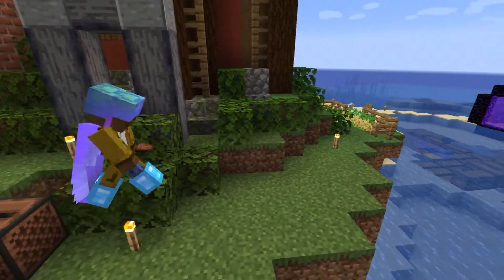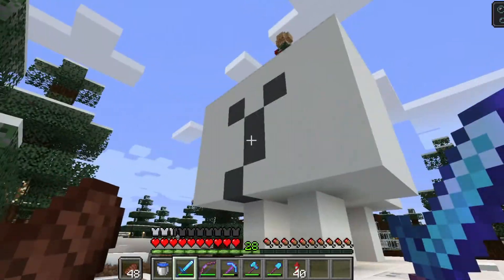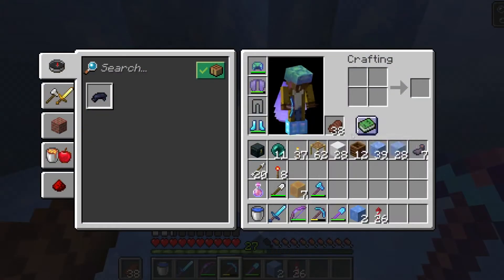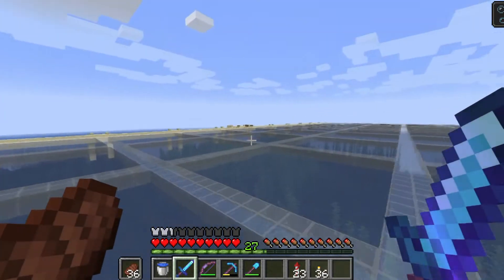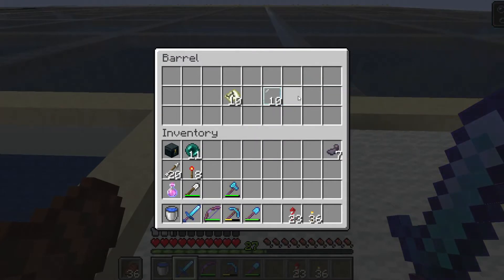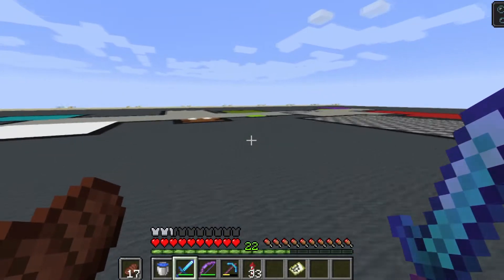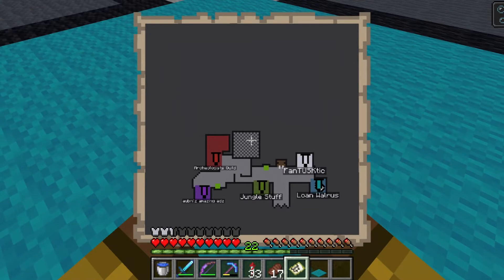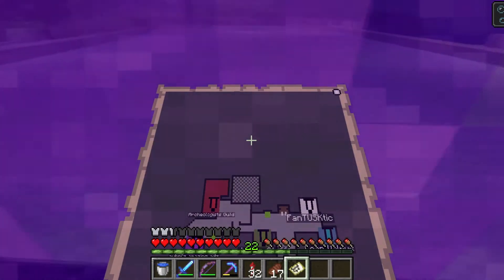A flame, a map and a slime walk into a restaurant | The Ripple Effect | S:03 | E:04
Today, we start many projects, some of which we don't finish. We don't finish the project we started last episode either. And we don't start the project we said we'd be doing this week. Still a pretty productive episode, somehow.

- The Ripple Effect server -

- Credits -

00:00 Intro
01:04 Xmas area project
02:22 My ice sculpture
03:18 Meeting Carl
07:18 Making my map
09:22 New farm
14:14 We got a job !
15:26 Farm fail !
17:19 Food court and business opportunities !